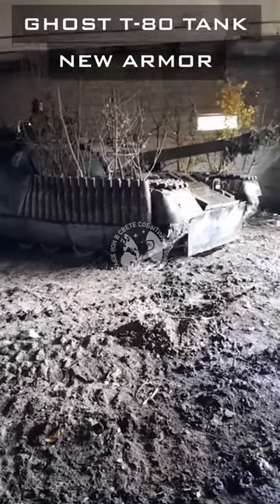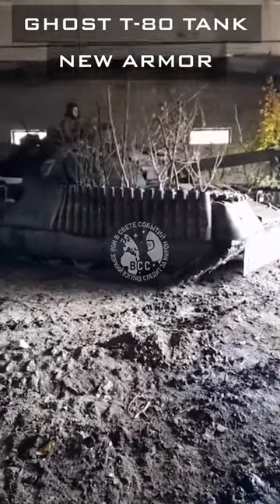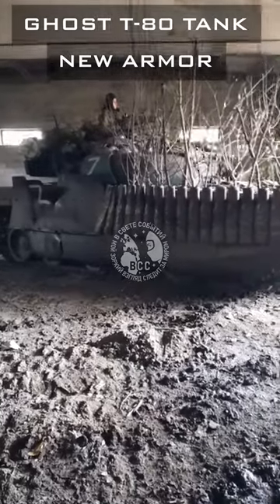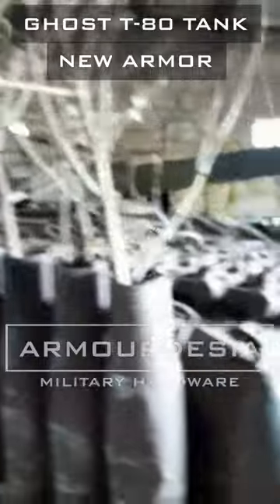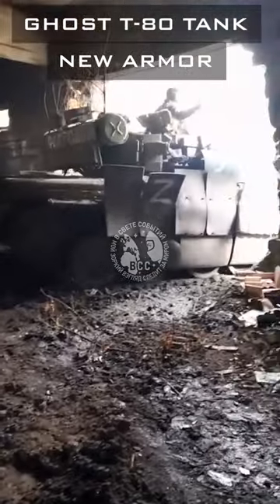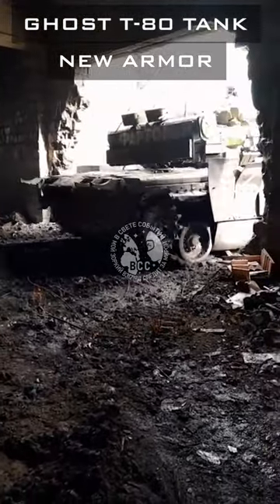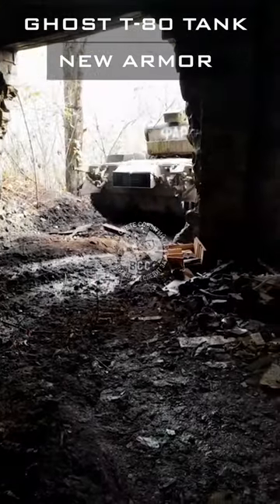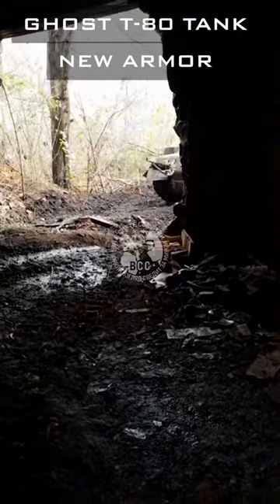T-80 tank new armor Russia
Is this plant material being used to camouflage the T-80 tank? It may not appear so at first glance. Instead, these branches serve as a defense against kamikaze drones, functioning like a catching net. This unique and practical setup involves covering the tank sides with empty shell cases, into which plant branches are vertically inserted. Unlike traditional bar slate armor, this upgrade is cost-effective and lightweight. Interestingly, it can be quickly refreshed with new branches from the battlefield. One thing is certain – with this level of protection, the commander consistently advises the gunner against rotating the turret.